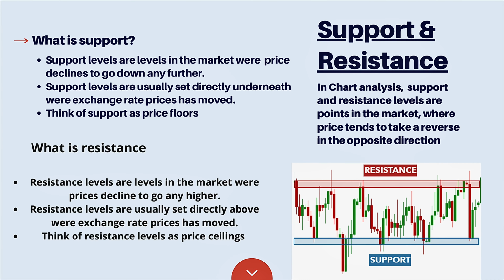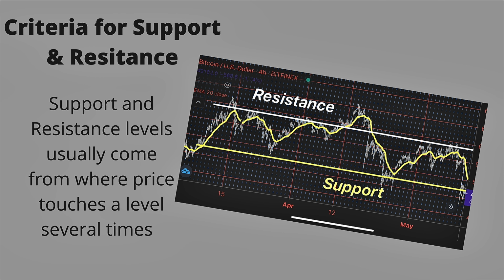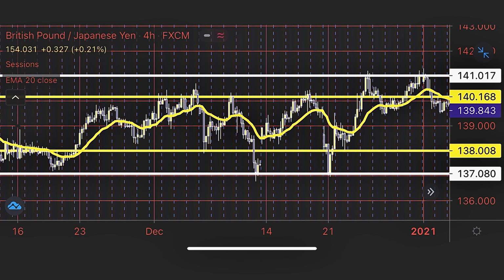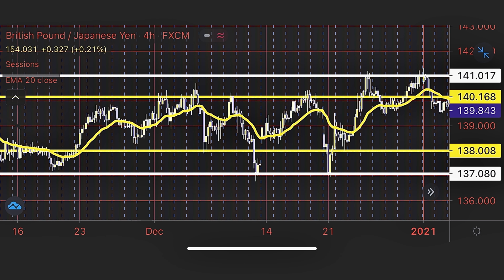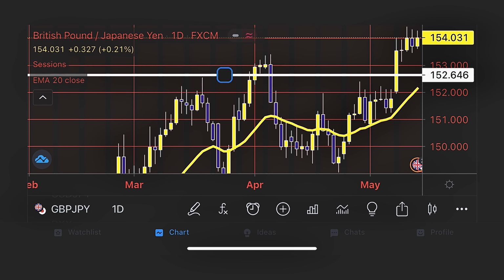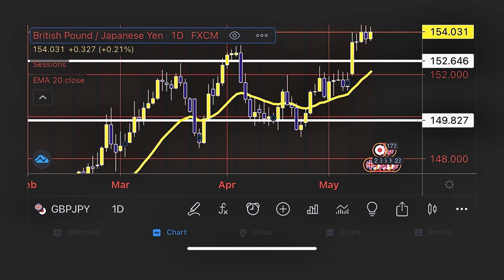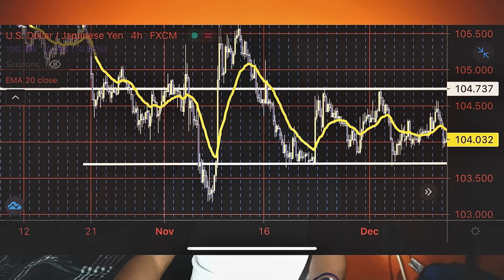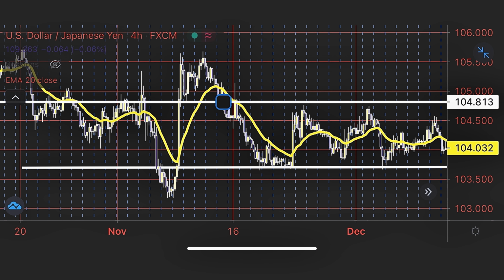Use this SIMPLE and Easy Method To find Support and Resistance and your Forex Charts.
Support and Resistance is the foundation of trading Forex.. once you learn how to draw it out support and Resistance lines... then you will start taking much more profitable trades .

I will be posting more content on this page to educate you guys and just haviing fun, so make sure you subscribe to keep up with when I post new content !